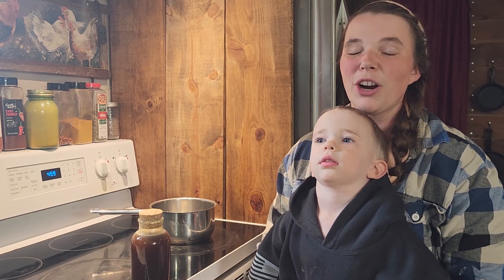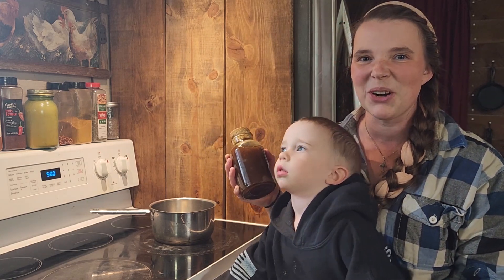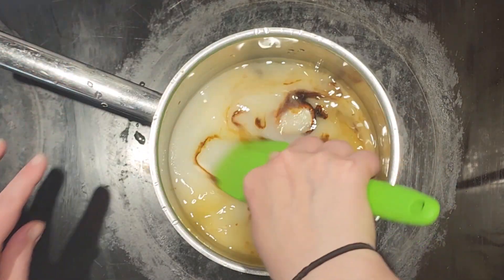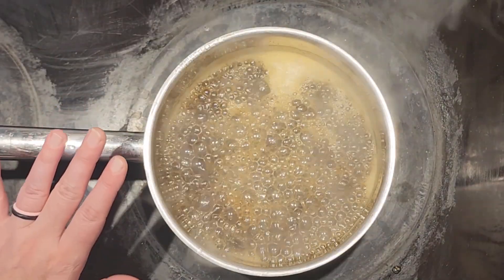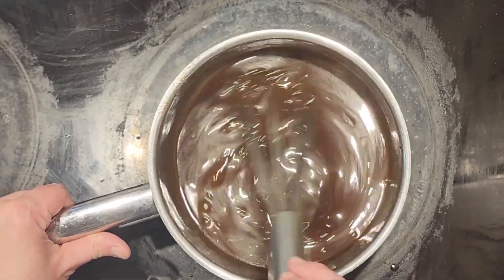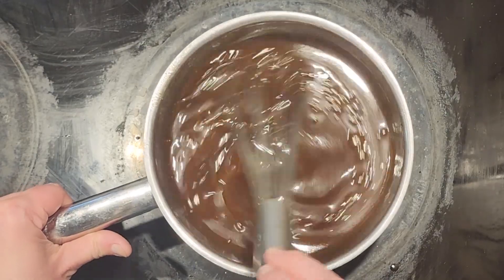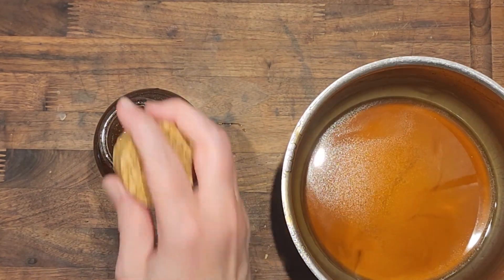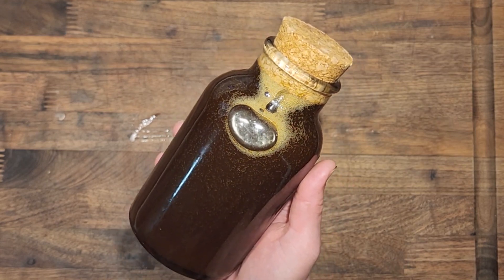Simple Pancake Syrup, Only 5 Ingredients!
This is an increadibly easy recipe for pancake syrup! if you are working on cutting preservatives and dyes out of your families diets then this is the perfect recipe for your morning sweet breakfast!

Pancake Syrup
2 cups sugar
1/4 cup molasses
1 cup water
1 sick butter
1/4 tsp extract (maple or vanilla)